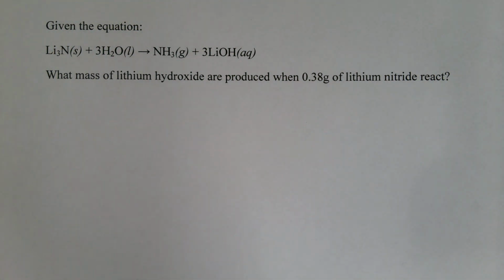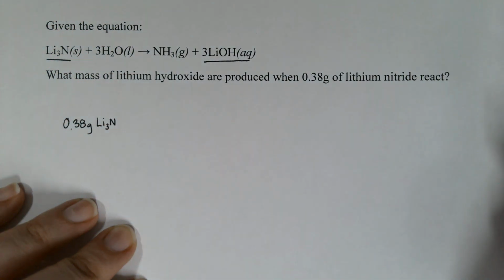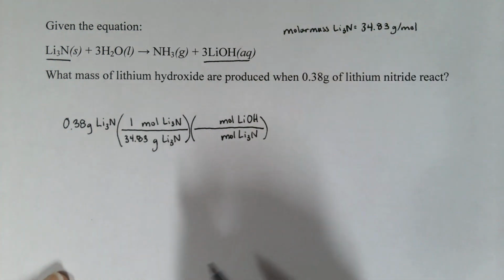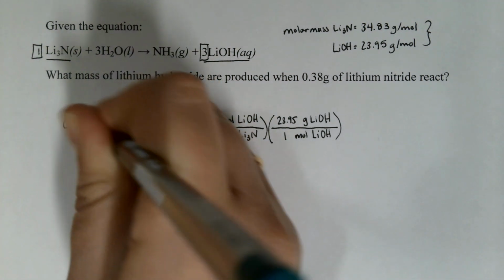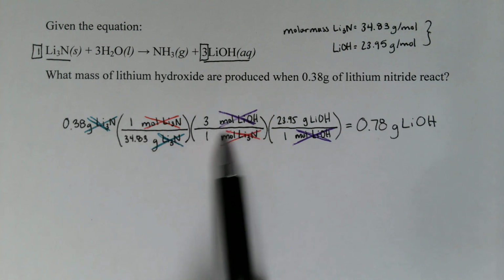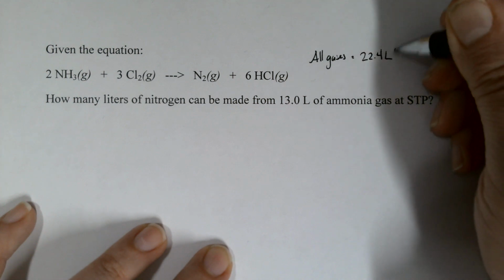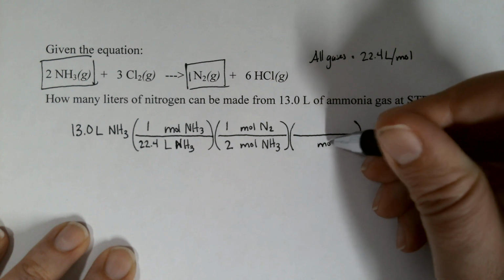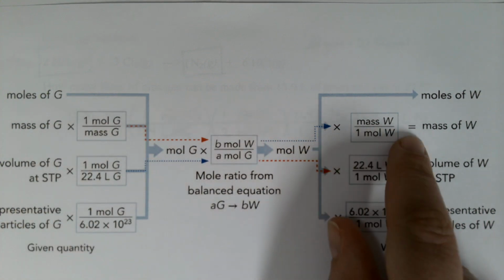Three-Step Stoichiometry Examples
Practice Calculations